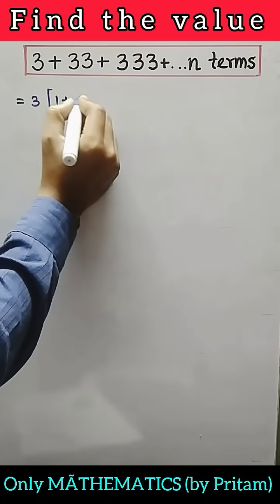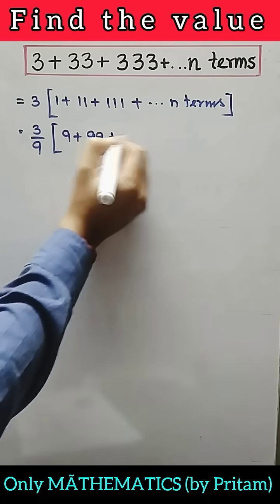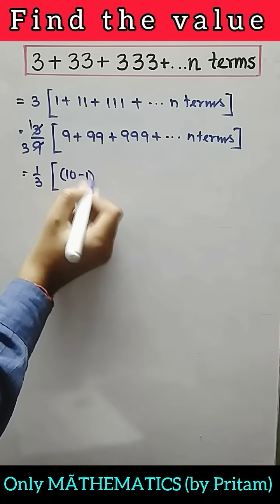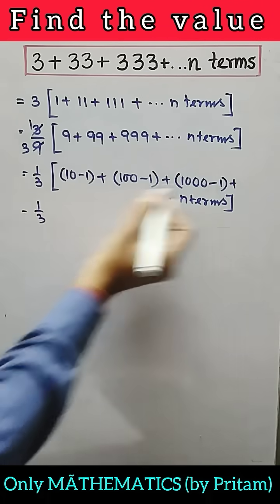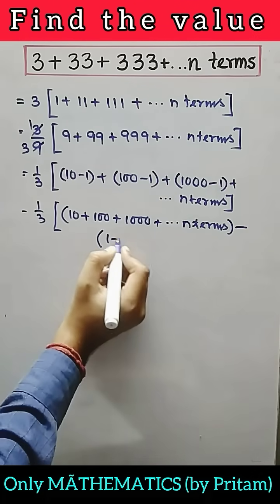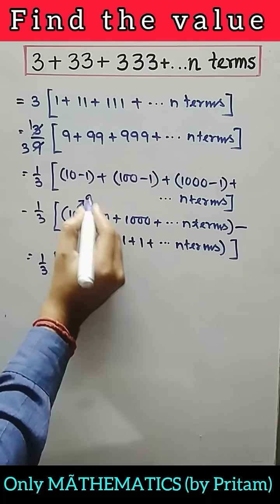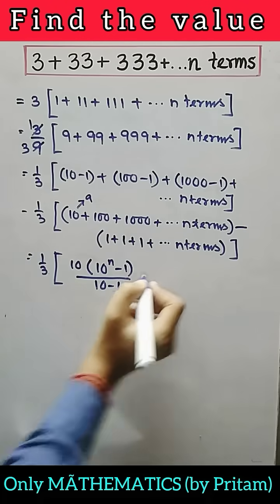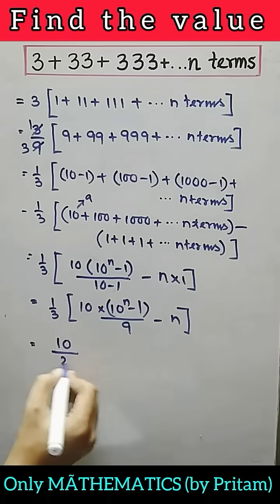find the sum up to n terms: 3+33+333+...n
find the sum up to n terms
3+33+333+...n